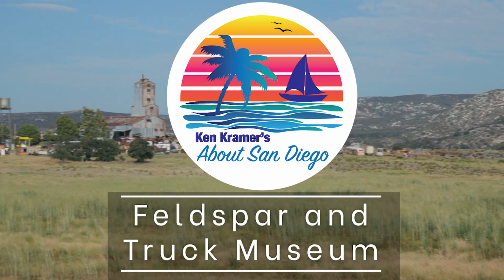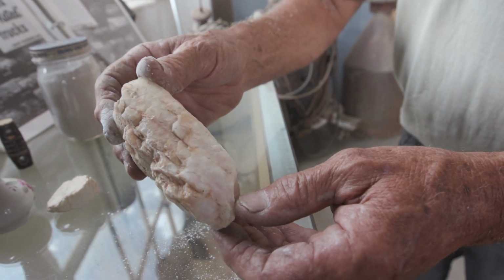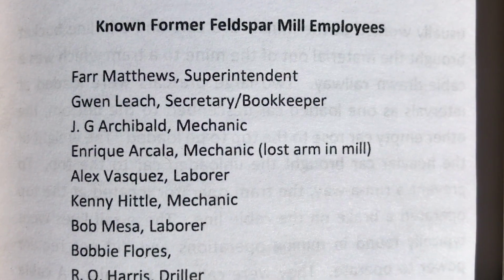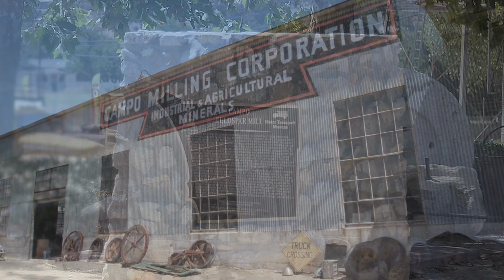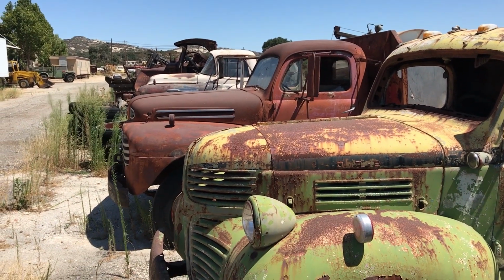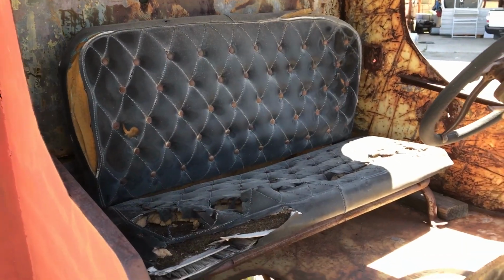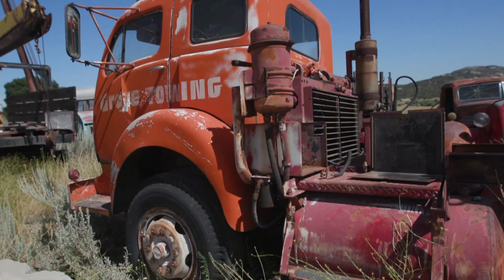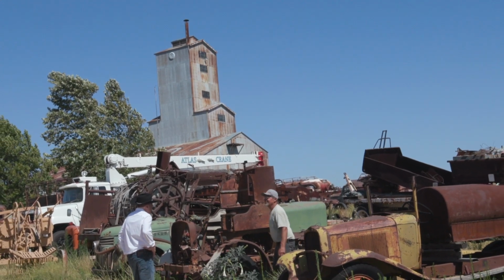About San Diego: Reignite Your Nostalgia In This Feldspar Truck Museum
What was once an industrial mill in San Diego County’s high desert has now assumed a new identity and with it, a haunting feeling. It’s home to hundreds of old trucks igniting nostalgia within the people who pass by.

Relive this part of the past by watching more on this motor transport museum.